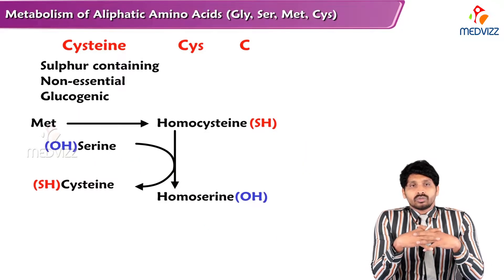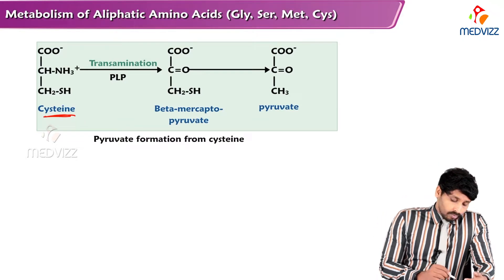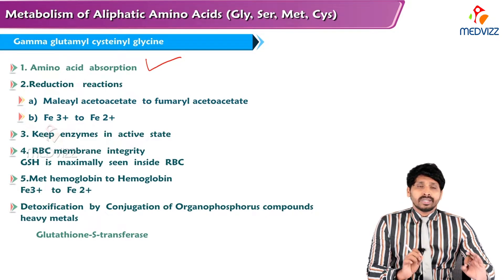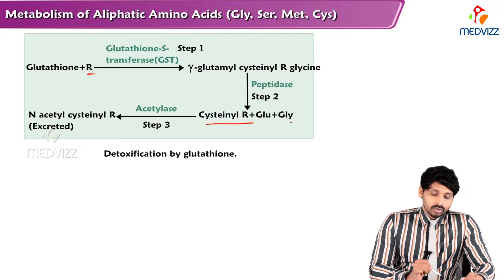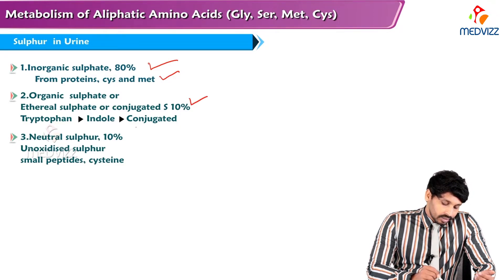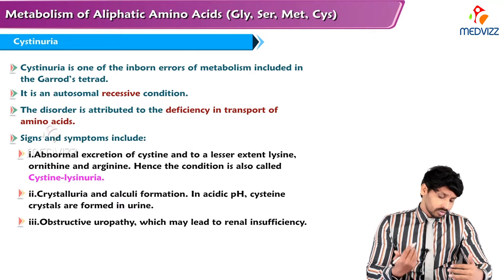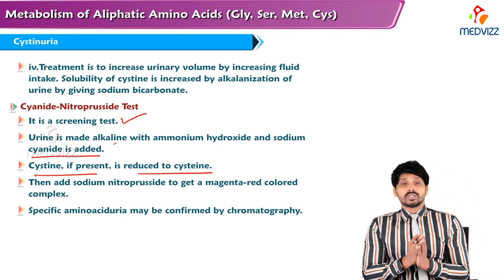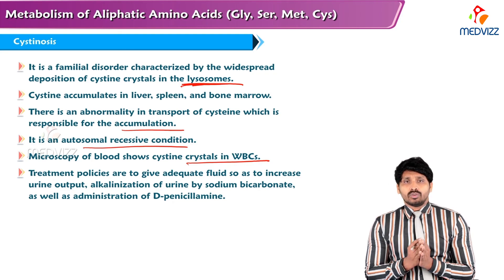175. Non Essential Sulphur Containing Amino Acid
Nonessential means that our bodies can produce the amino acid, even if we do not get it from the food we eat. Nonessential amino acids include: alanine, arginine, asparagine, aspartic acid, cysteine, glutamic acid, glutamine, glycine, proline, serine, and tyrosine.

CONDITIONAL AMINO ACIDS:
Conditional amino acids are usually not essential, except in times of illness and stress.
Conditional amino acids include: arginine, cysteine, glutamine, tyrosine, glycine, ornithine, proline, and serine.